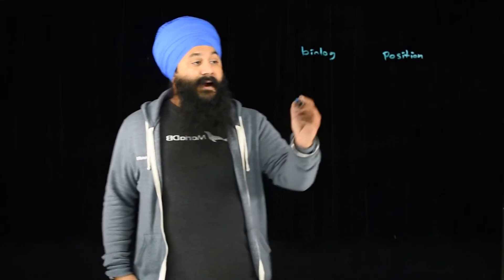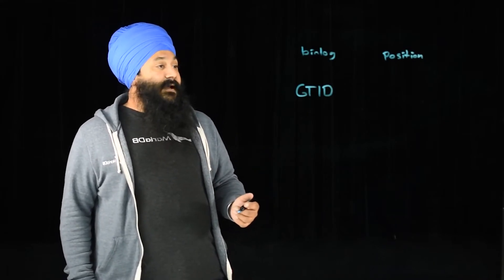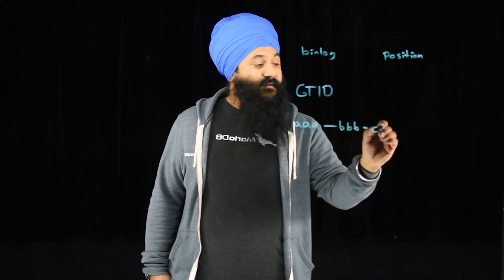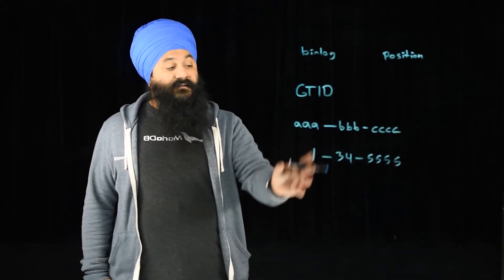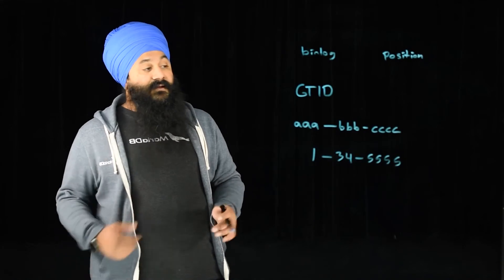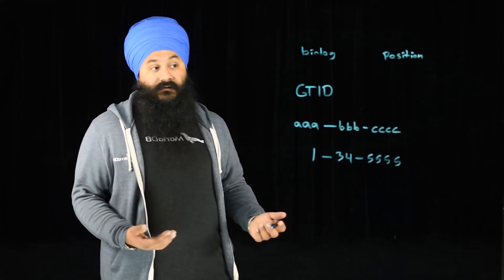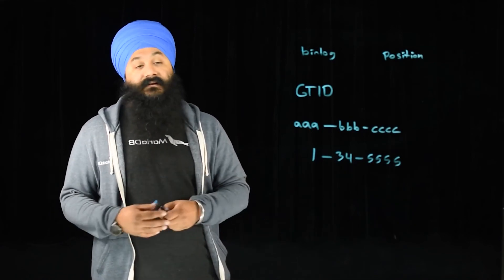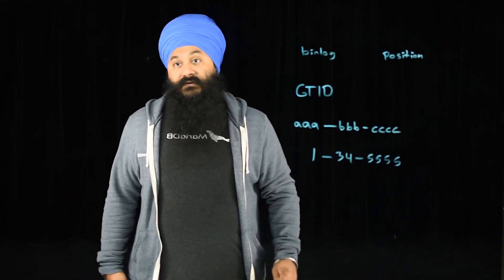MariaDB GTIDs Explained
What is a GTID? How are transactions tagged in MariaDB replication? MariaDB Lead Enterprise Architect Manjot Singh explains.  To learn more, check out the MariaDB Blog on GTID's